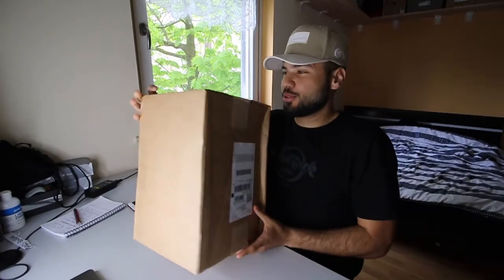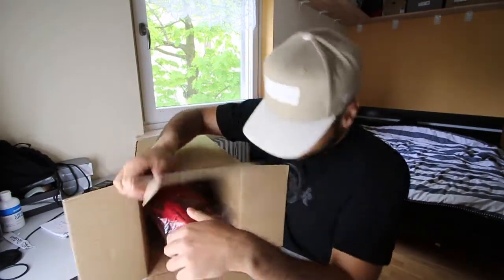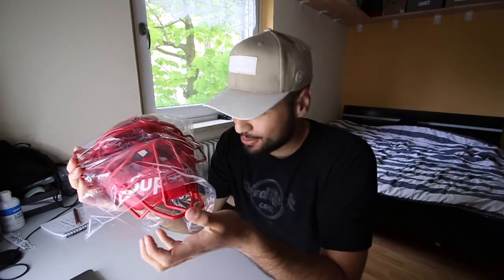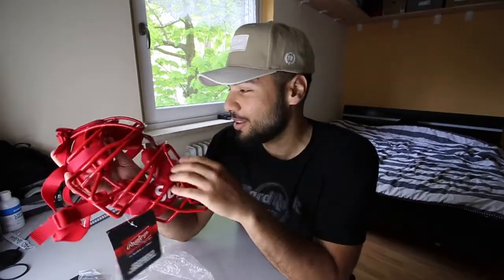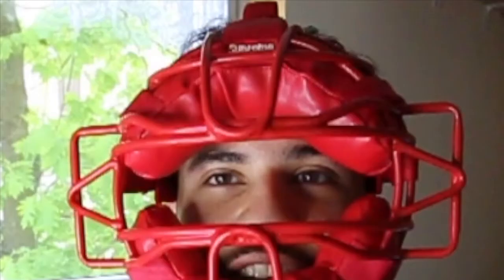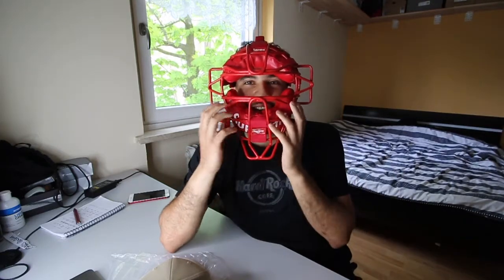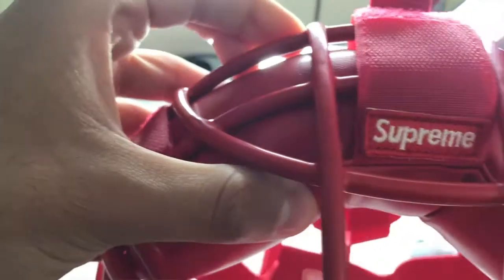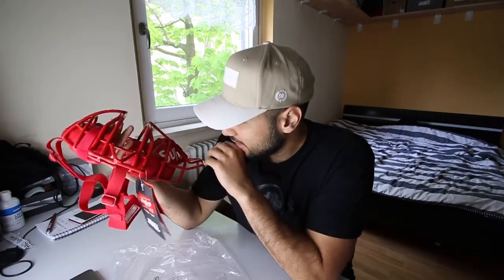Supreme®/Rawlings® Catcher's Mask UNBOXING/REVIEW